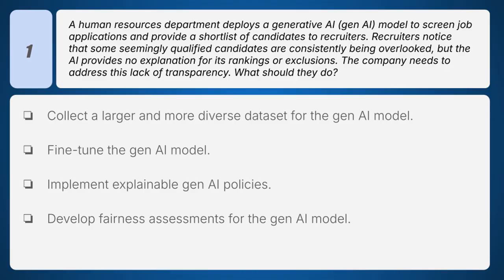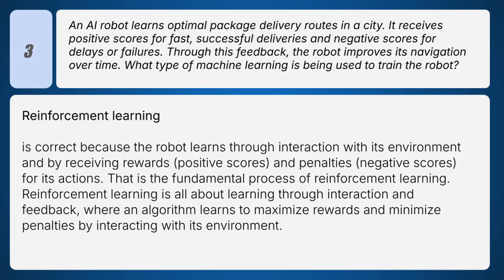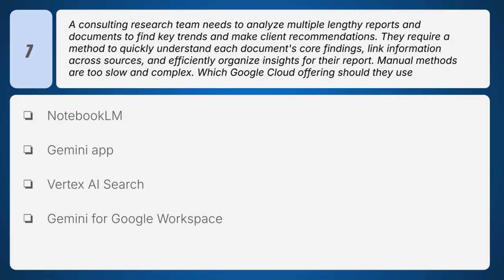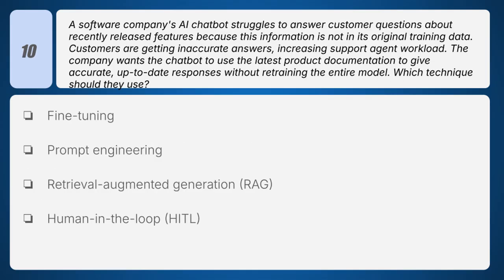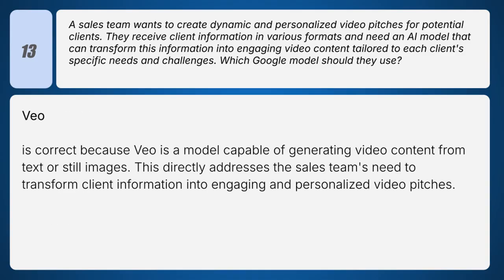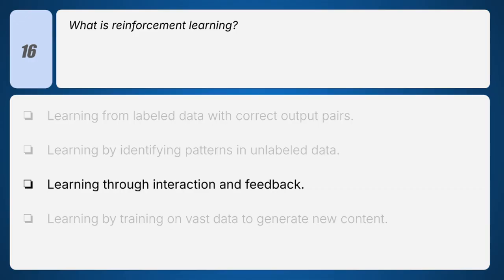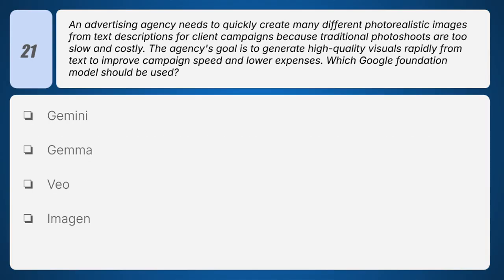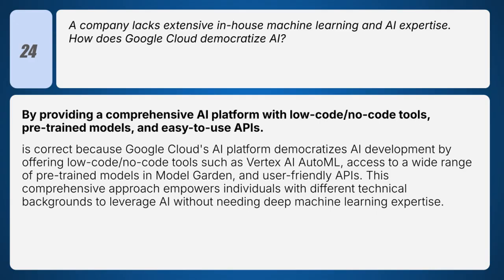Generative AI Leader Certificate Exam Sample Questions and Answers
Google Cloud Certificate Study